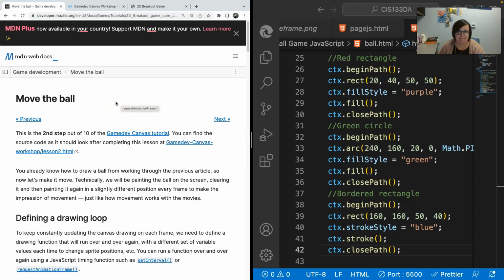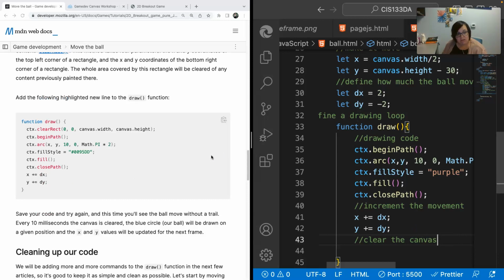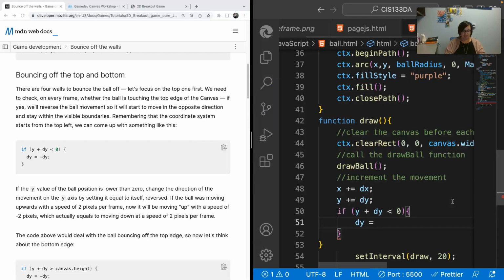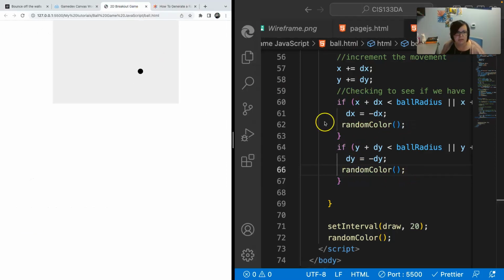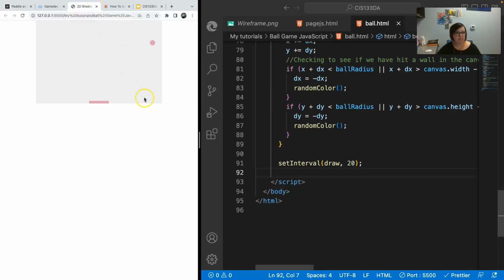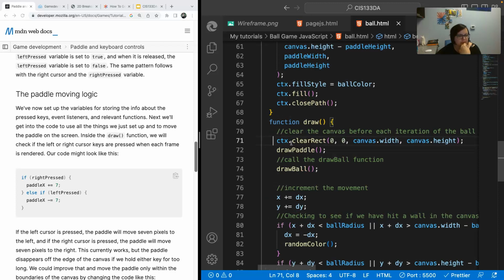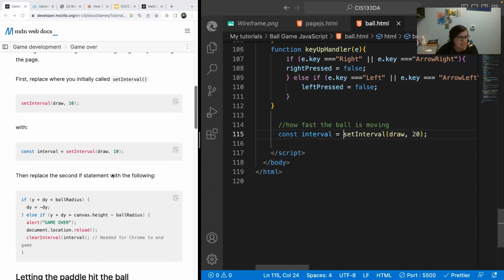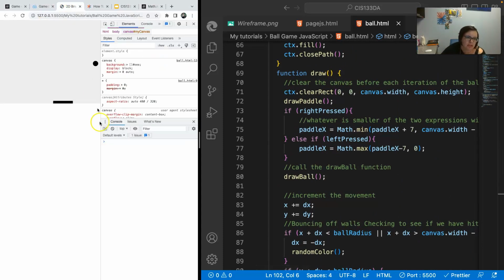2D Brick Breakout Game Using Pure JavaScript Steps 2 - 6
This is the second part of a walkthrough of the game development project using pure JavaScript created by using the tutorial from the MDN Contributors

I love these tutorials and love that they are creative commons so I can use them in videos!

As a trained educator, one of the concepts that we were taught in school is that students learn from mistakes and they learn from talking through our thinking, so here it goes! This is an unedited first go at this project! You get all my nerdiness and all my weirdness at once!

I hope it is both useful and somewhat entertaining. When we get into this level of thinking we have to loosen up so that we don't burn out or stress ourselves out too much, so let yourself laugh! Let yourself take some time. It's a big project! The 10-step project took me 3.5 hours!